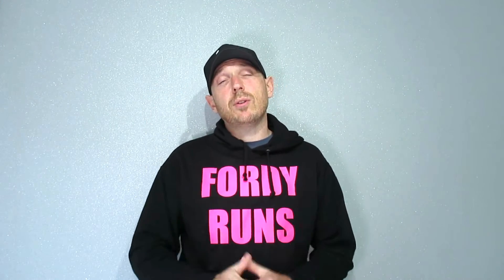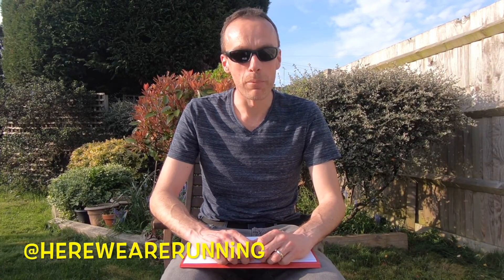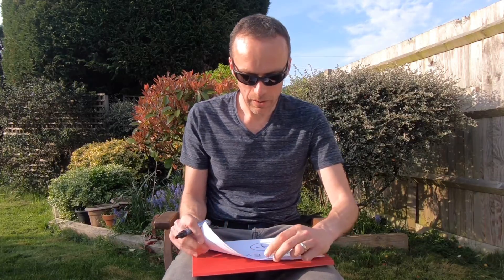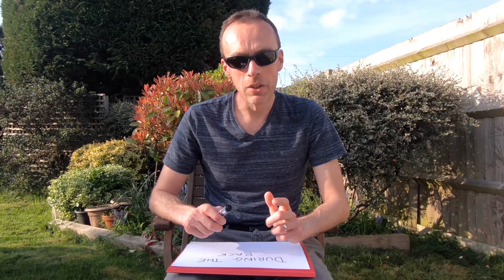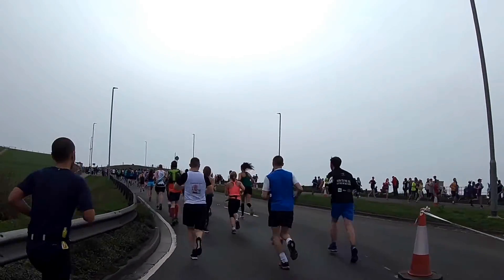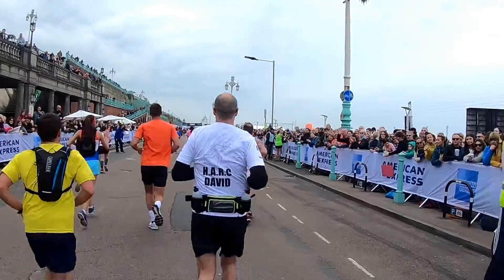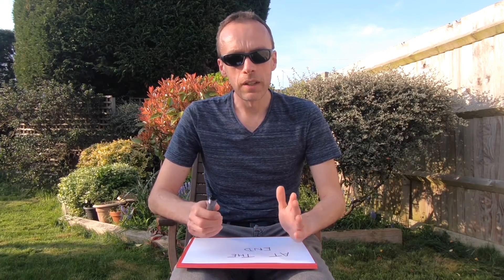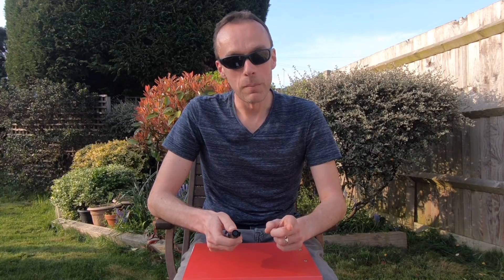BRIGHTON MARATHON REVIEW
Brighton Marathon Review by Here We Are Running! Chris from Here We Are Running completed the 2018 Brighton Marathon and has reviewed it for us on Fordy Runs! Check out his thoughts on why you should run the Brighton Marathon!

FORDY RUNS - The YouTube Channel for the Everyday Runner!